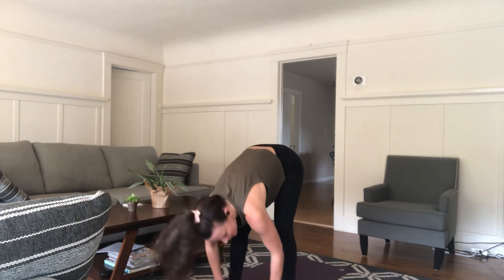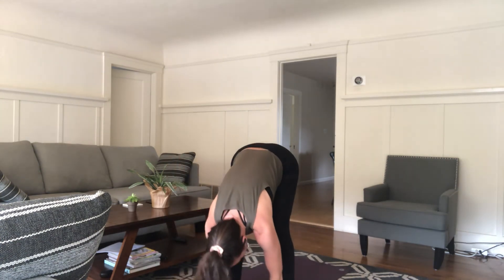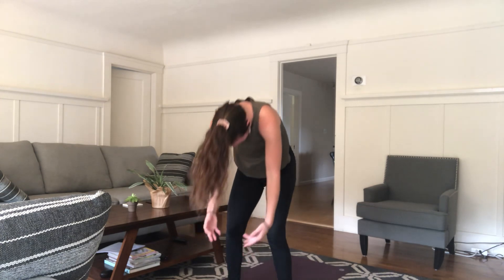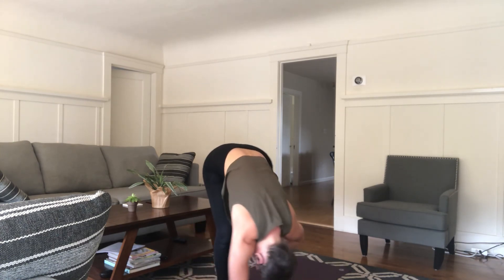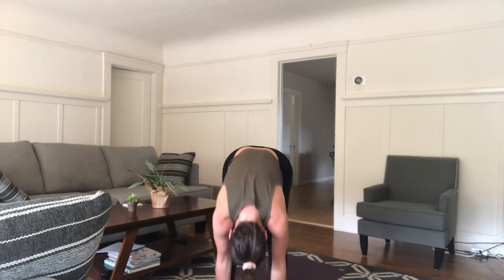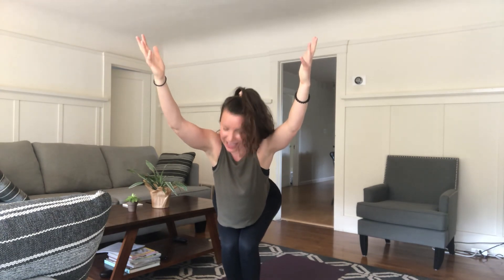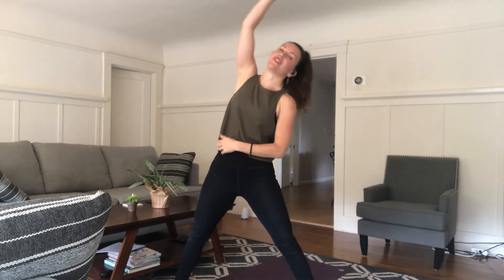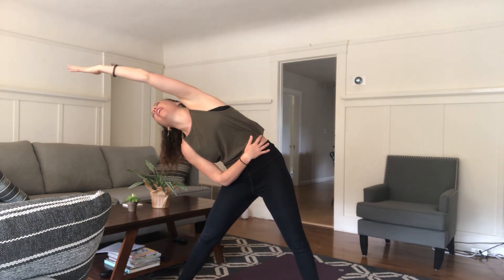Playful back to School Yoga for kids!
Join yoga and mindfulness teacher Andrea Rennie in some fun “back to school” yoga! We learn chair pose to sit in a pretend desk, and hang down in a forward fold to stretch it out. Namaste! (Ages 4+)